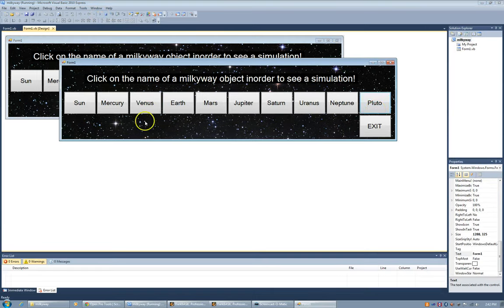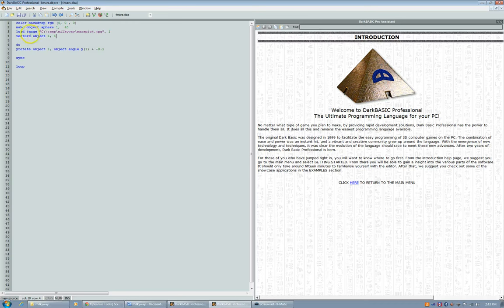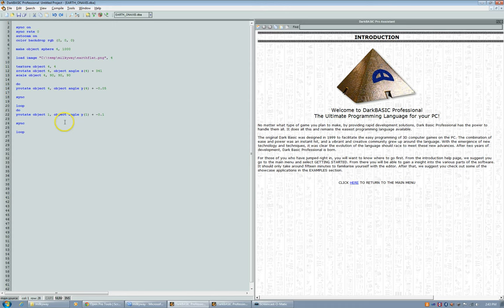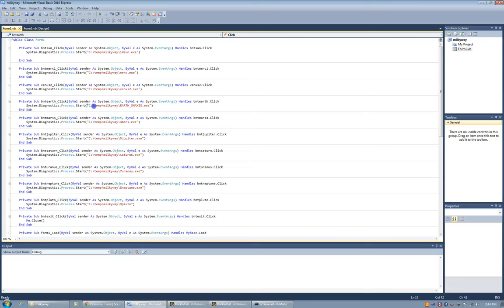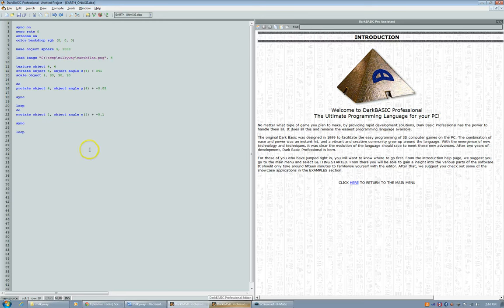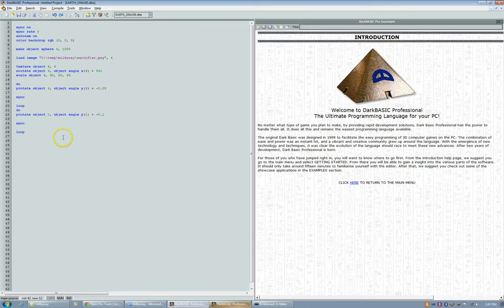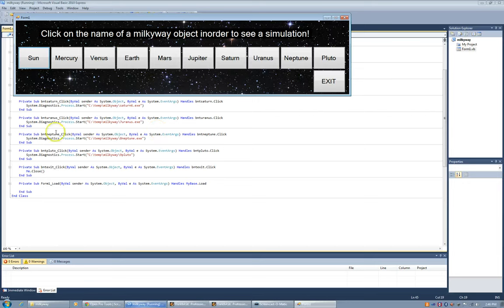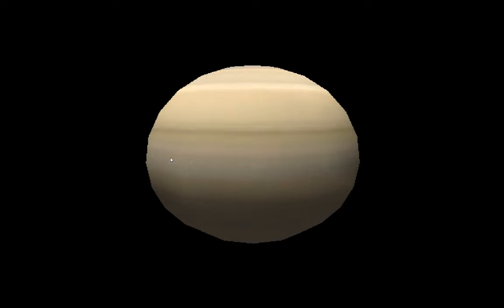DarkBasic - Planets in SolarSystem by Kevin R and Xavi D